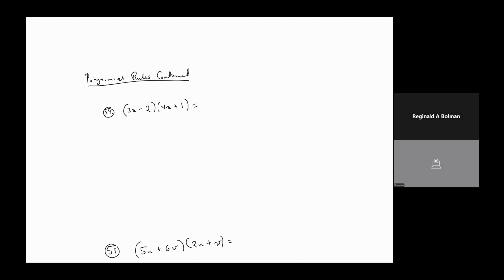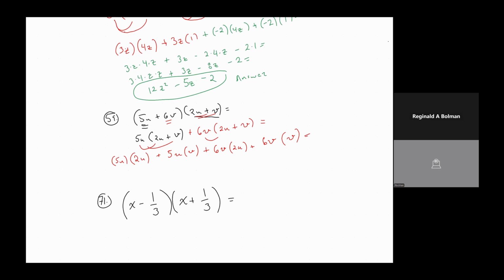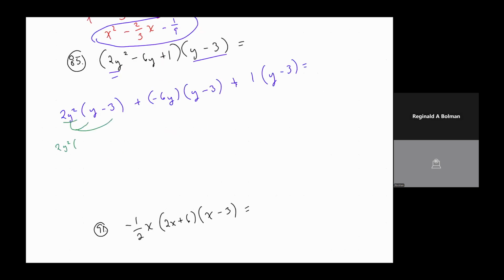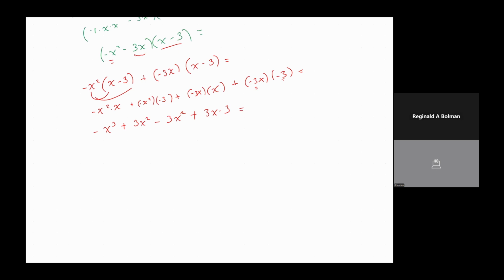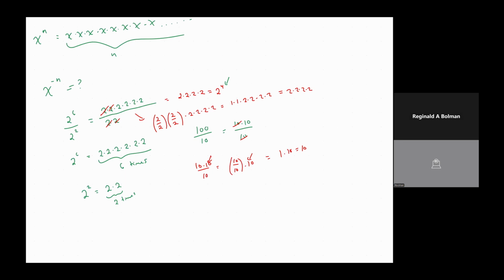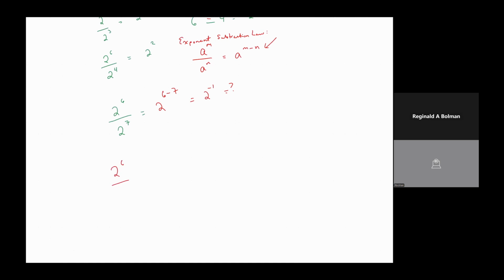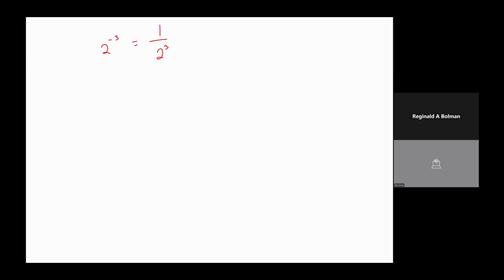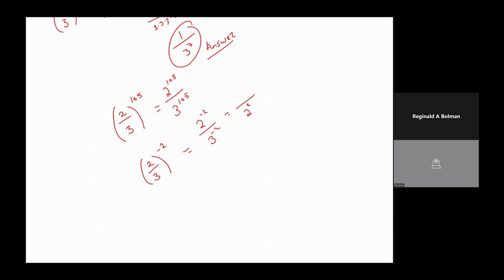Math 950 Polynomial Multiplication, Negative Exponent Laws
In this video, we run through a number of polynomial multiplication problems as well as discuss the negative exponent laws.